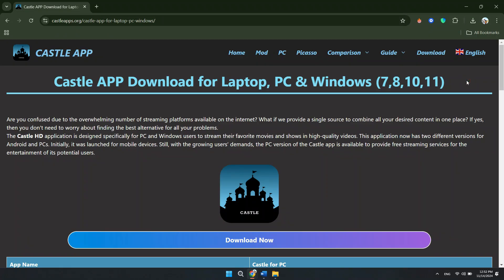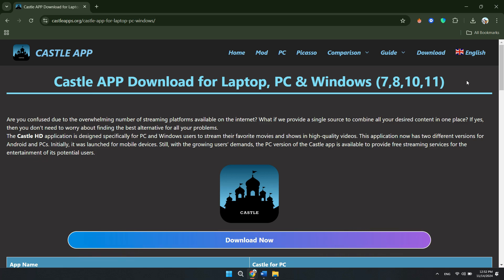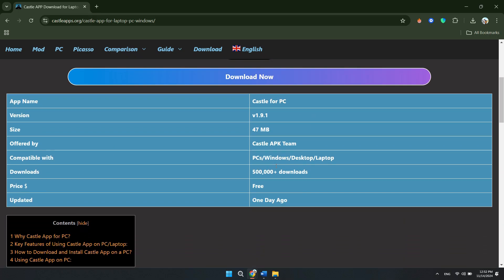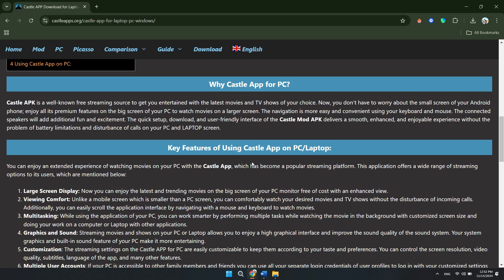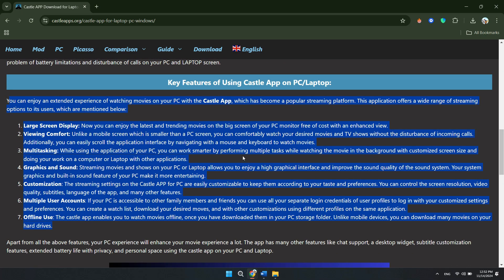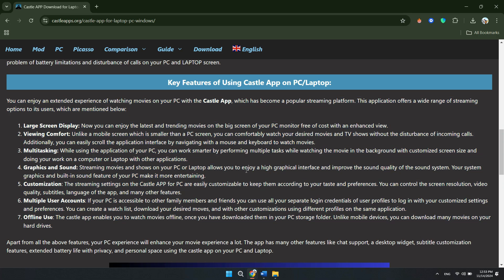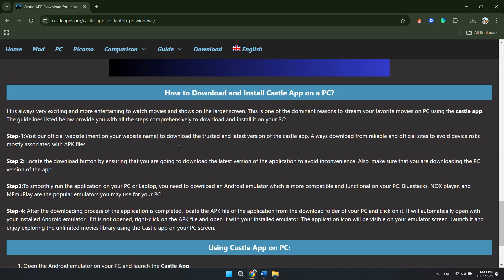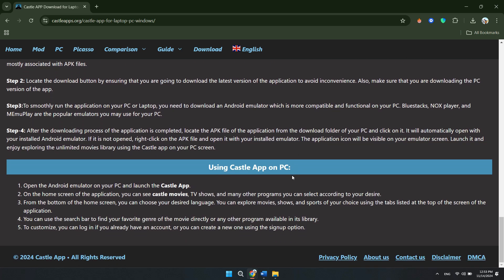HOW TO USE CASTLE MOVIE APP IN LAPTOP OR PC 2025! (FULL GUIDE)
In this full guide, I’ll show you how to use the Castle Movie app on your laptop or PC in 2024. Whether you’re streaming directly via a browser or using an Android emulator to access the app, I’ll walk you through each step for a smooth experience. Learn how to navigate the app, search for movies, adjust settings, and optimize playback on your laptop or PC. 👉 Make sure to watch until the end of the video to not miss out on any of the important steps.